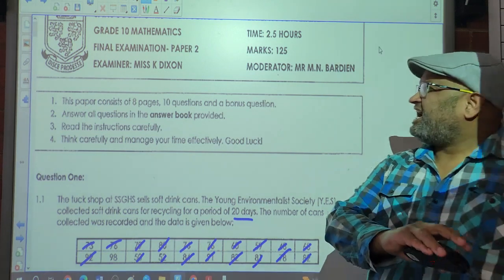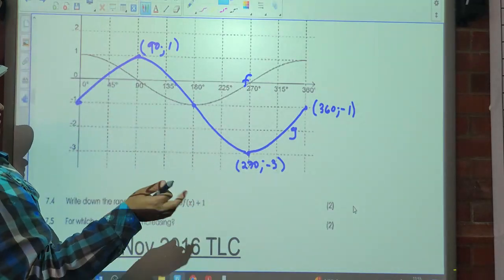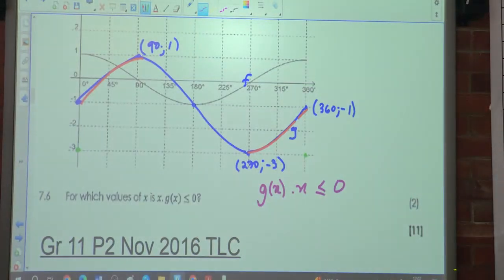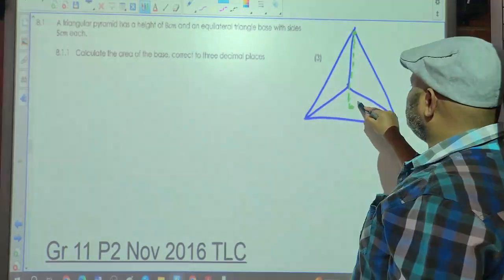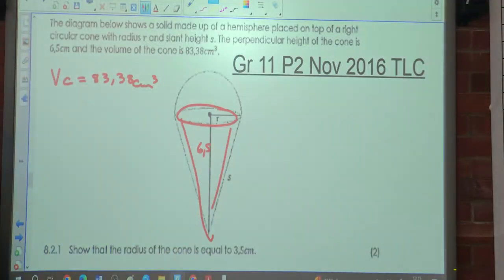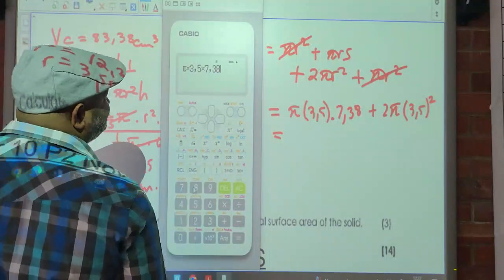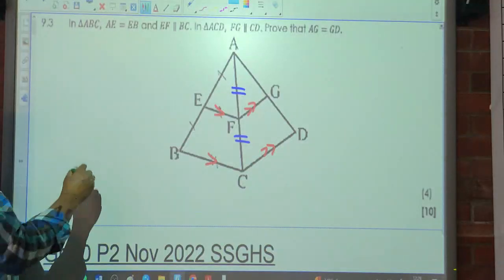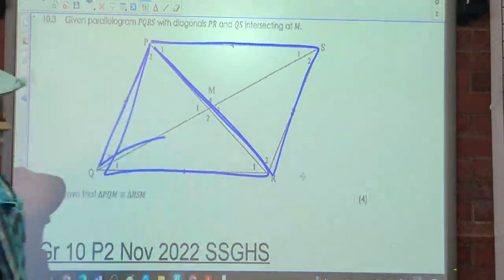Gr 10 Nov 2022 P2 SSGHS Q7 - 10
Grade 10 November 2022 Paper 2 SSGHS Q7 - 10